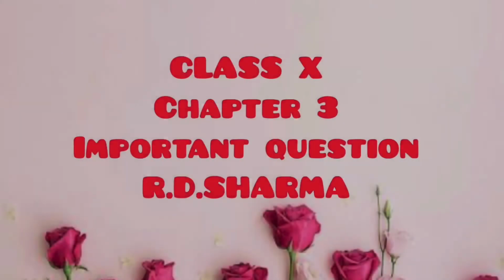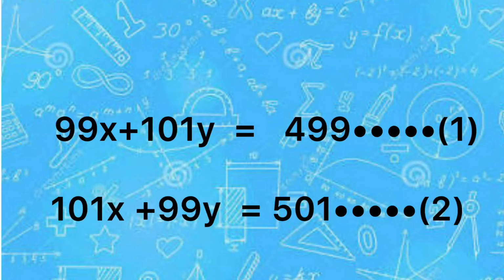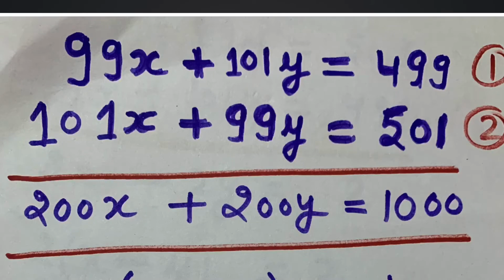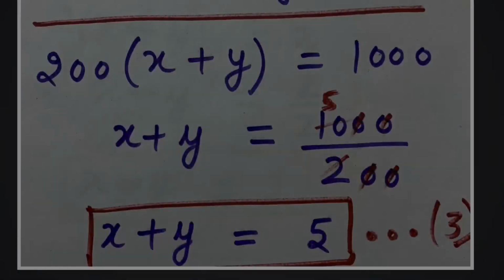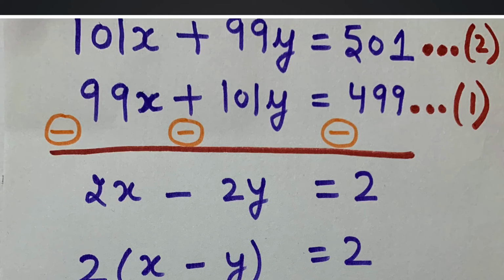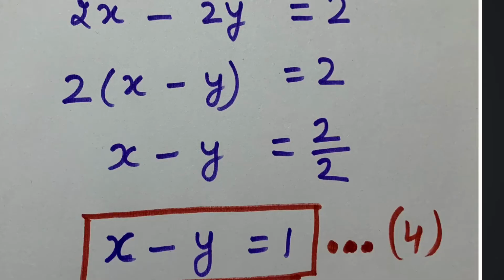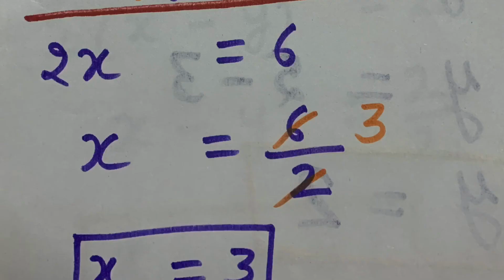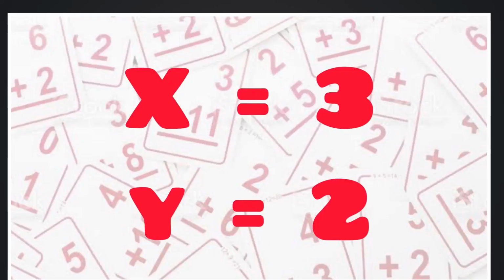Linear equations | chapter 3| R.D Sharma | NCERT | Maths Class10th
Hello students.

R. D. Sharma questions are very important for the board examination of class 10.

In this video I have solved one important question of R. D . Sharma based on linear equations in two variables , chapter 3.

Elimination method of solving linear equations in two variables is explained in the video.

Students find it very difficult to solve questions of R. D Sharma.
I have tried to explain the solution using very easy and simple method,

Hope guys you won't face any difficulty in understanding the solution .